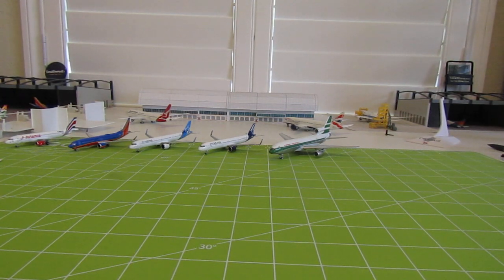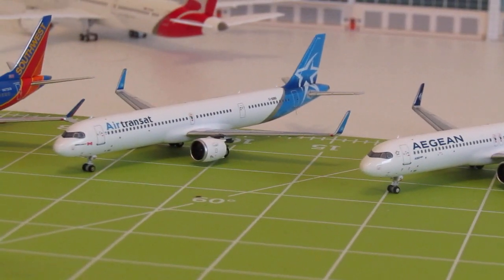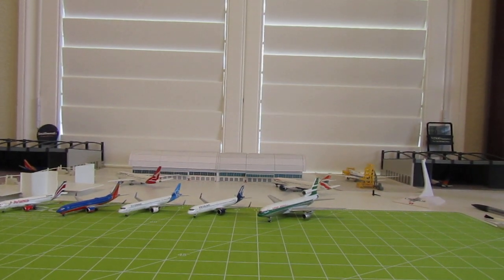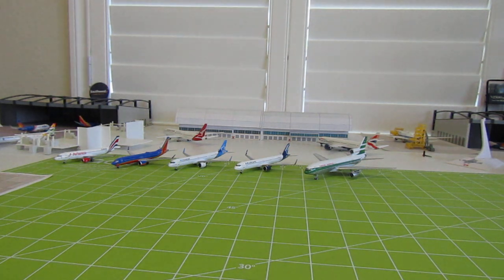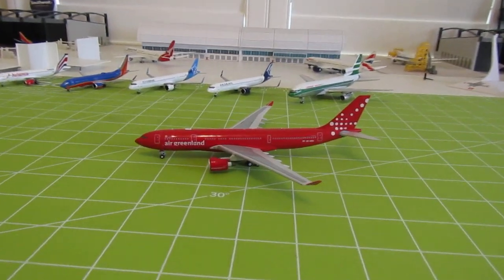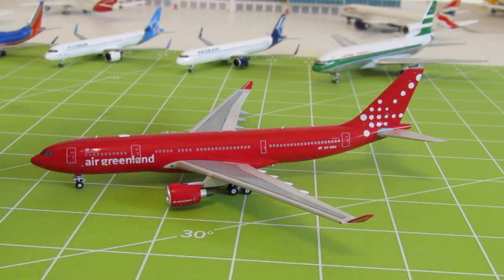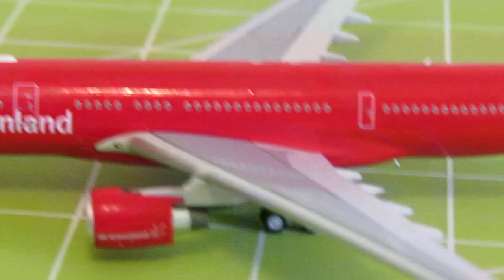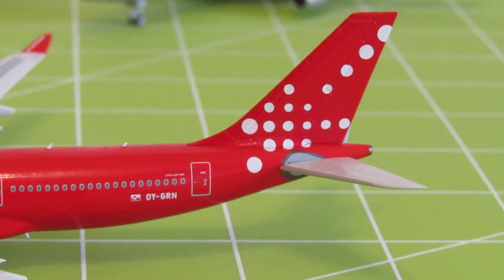Unboxing #13 part 2 and Fleet Video #6: Air Greenland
Welcome back to part 2 of unboxing #13.  This portion of unboxing #13 will double as my fleet video #6 since Air Greenland is next in the alphabet for my model collection.  The aircraft featured is an A330-200 which has already been retired and sent back to the lessor and replaced by the newer A330-800neo.  Still only one A330 in Air Greenland's fleet which is mostly comprised of Bombardier Dash 8-200s.
Happy Collecting